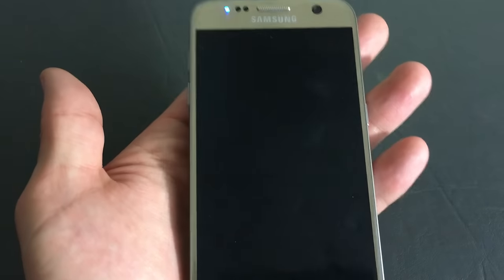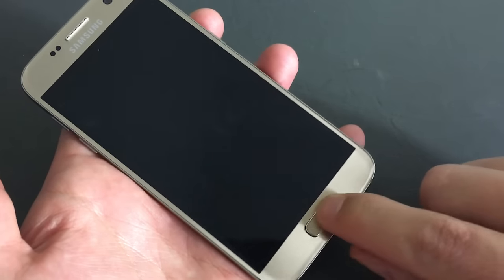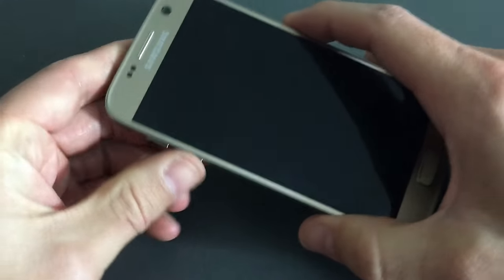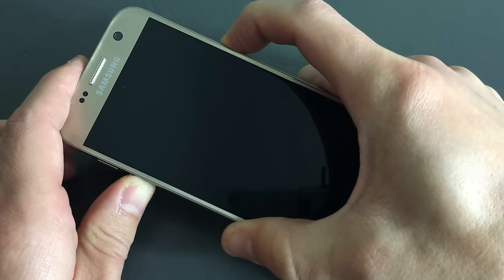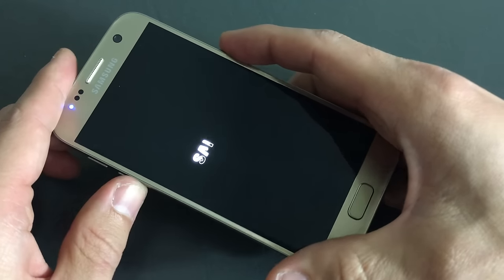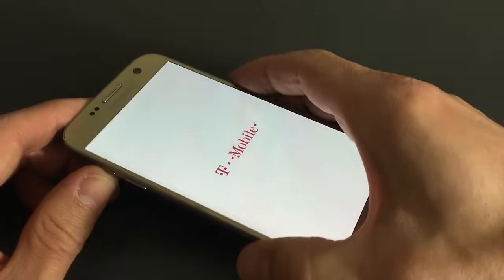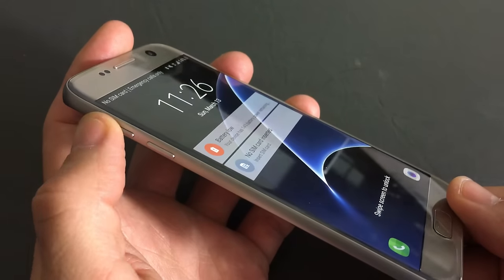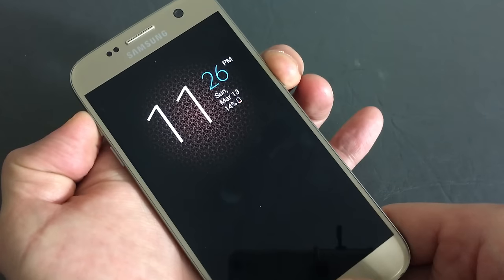Galaxy S7 / S7 Edge: Black Screen / Display Not Coming On / Black Display - Quick Fix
If your Samsung Galaxy S7 or S7 Edge (Galaxy S8 / S8 Plus)  is experiencing a black screen and you know its on as you can see some lights  ( LED notifications light, menu, and back button) light up or hear text messages or phone calls or feel it vibrating then try these easy 4 possible solutions. One of these 4 steps should get most of you up and running. I just had this issue when i tried to factory reset my S7 but have had these issues with all my previous Galaxy phones. If these steps don't work then there are other steps that may get it up and running but I only posted the easiest and fastest possible methods. Comment if it doesn't work for you and I will make another video with the other steps.

While the phone is on-
1- hold down volume down rocker and power button simultaneously for at least 20 seconds until your screen comes back on.
2- hold down volume UP rocker and power button simultaneously for at least 20 seconds until your screen comes back on.
3- hold down volume UP rocker, power button, & home button simultaneously for at least 20 seconds until your screen comes back on.
4- hold down volume Down rocker, power button, & home button simultaneously for at least 20 seconds until your screen comes back on.

Find more info on Samsung Galaxy S7's below.
Galaxy S7 unlocked
Galaxy S7 Edge unlocked
Galaxy S7 DUAL SIM Unloced;